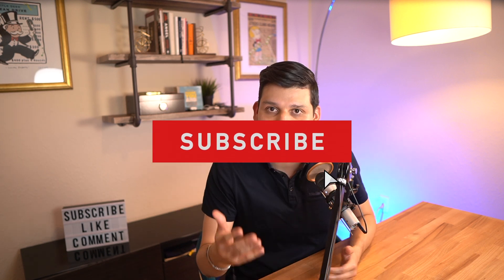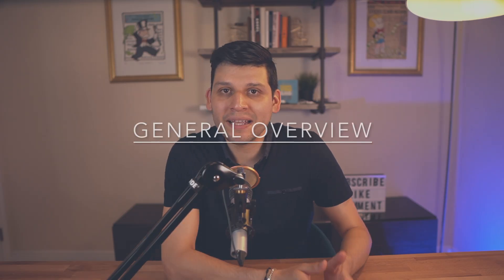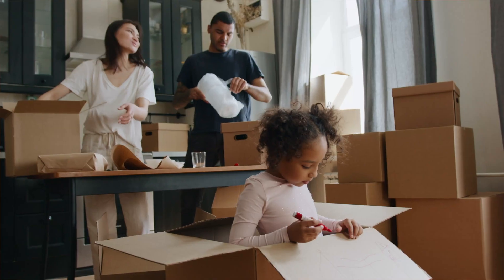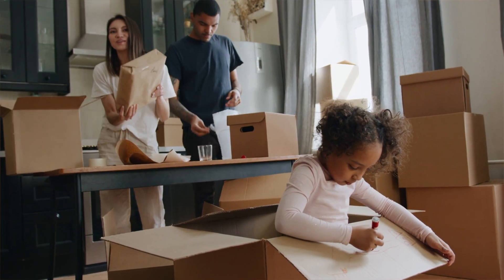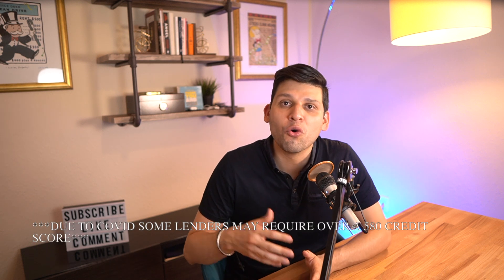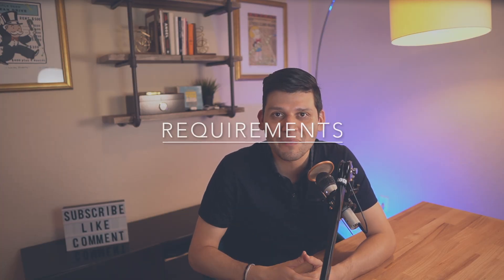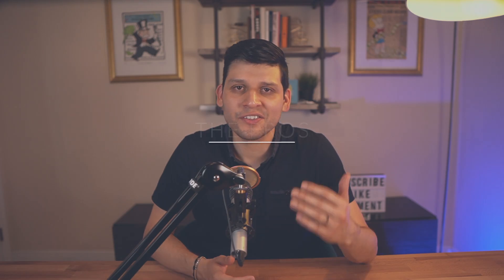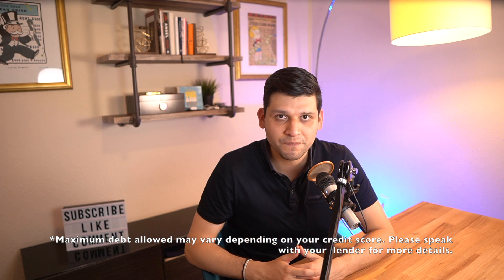FHA LOANS EXPLAINED: A clear and quick breakdown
Thinking about buying your first home?
then you may want to consider using an FHA loan as they were designed for first time home buyers.

In this video I go over everything you need to know about FHA loans from a general overview to the documentation and requirements and I even talk about the pros and the cons when using an FHA loan.

FHA loans are very common due to the low down payment and low interest rates however that does not mean that they will be the right fit for you. Make sure you watch this video before deciding on any one particular loan program in order to ensure that  your making the right decision.

Stay safe out there and be well!

Give me a shout:
Steven Vargas

Intro video production by Drkt.